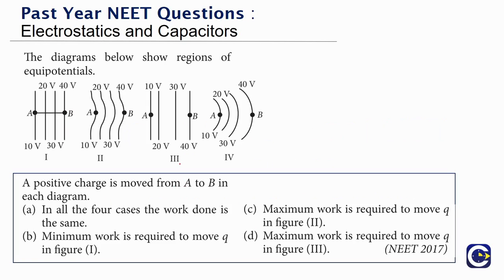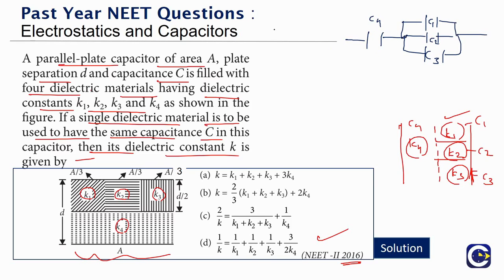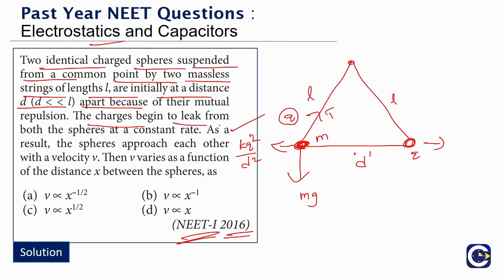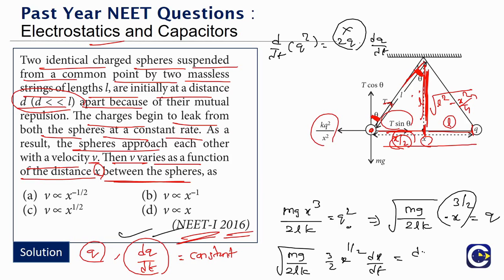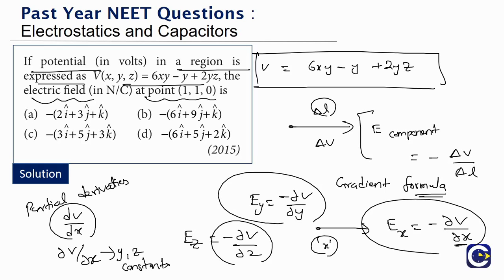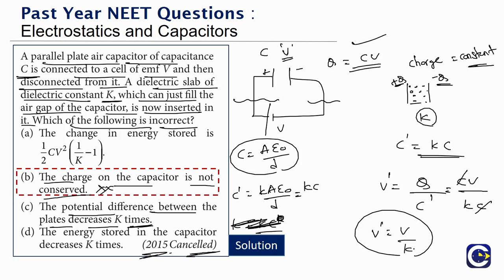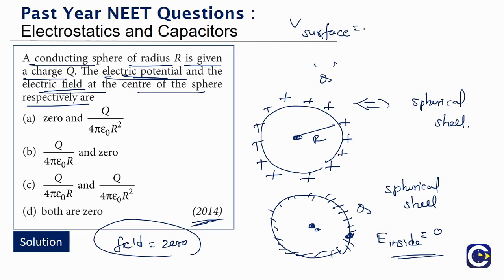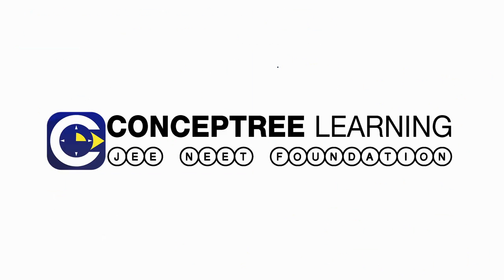Past Year NEET Questions-Electrostatics-Part 2